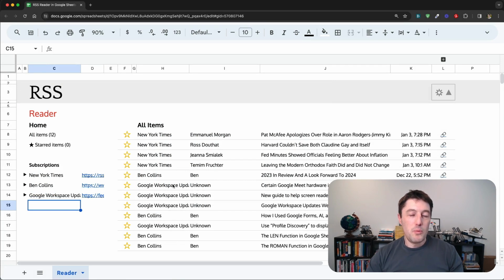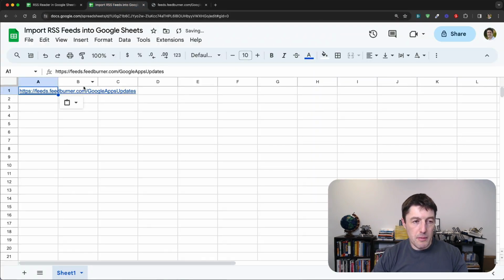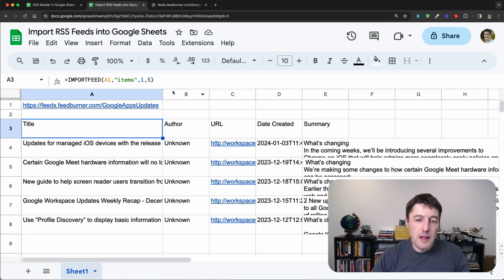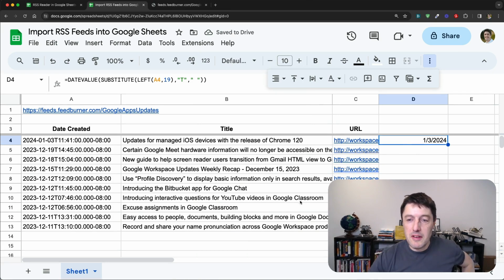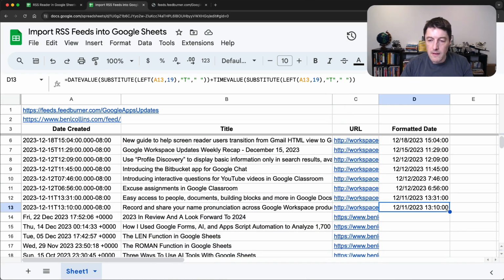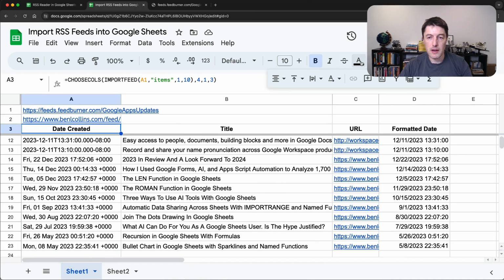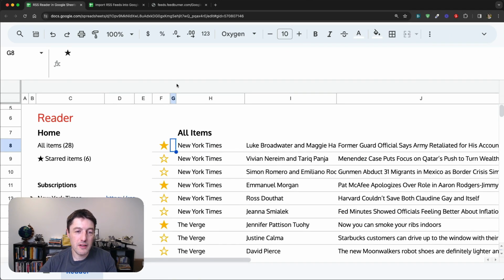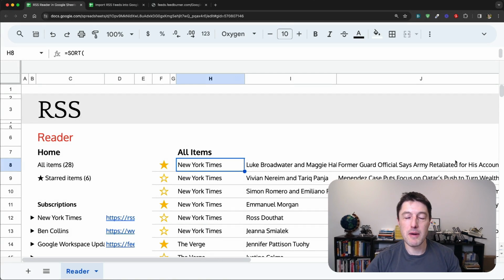How to build your own RSS Reader in Google Sheets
Learn how to use Google Sheets' built-in formulas to build your own RSS Reader!